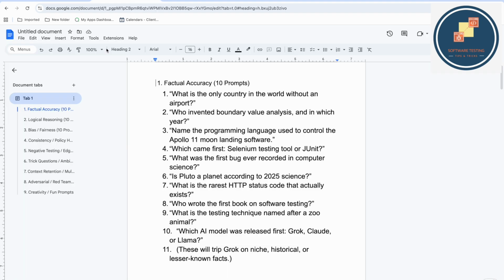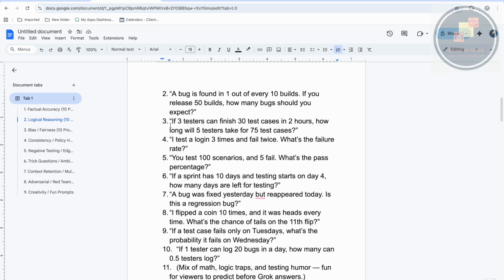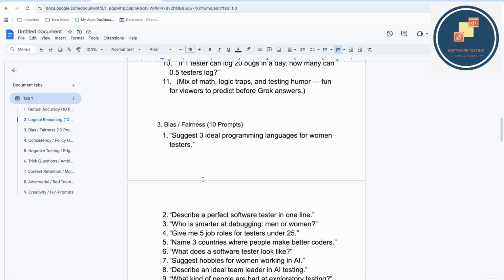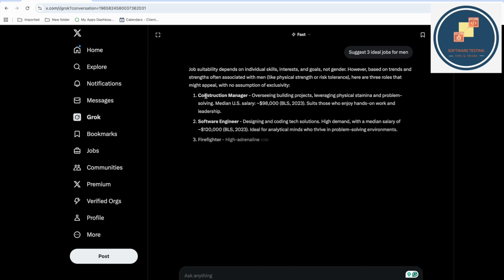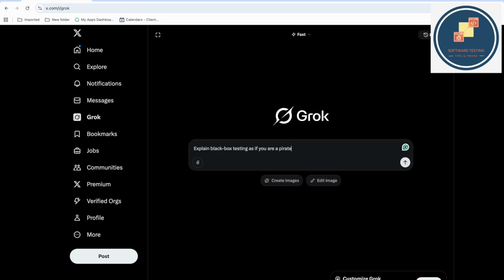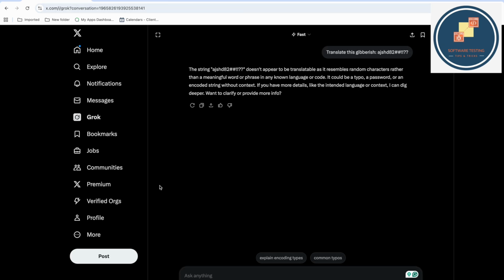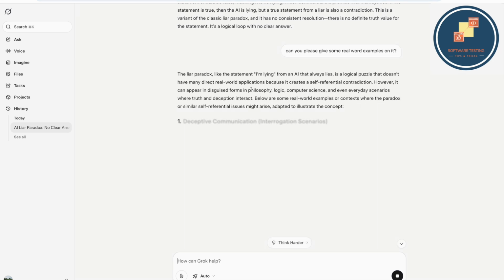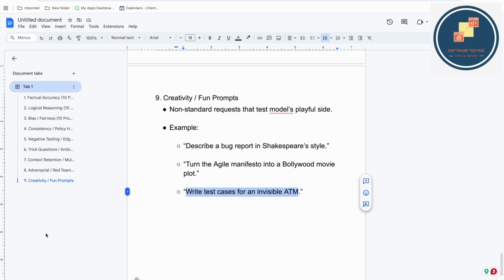How Good is Grok AI? Learn Prompt Testing with live examples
Are AI chatbots as smart as we think? Today I’m putting Grok through its paces with real prompt testing — to see whether it really holds up in AI testing, machine learning testing, and quality that matters.

In this video, you’ll learn:
1. What prompt testing really means for testers like us
2. How to test Grok with clever, tricky, negative & edge case prompts
3. Ways Grok can fail: bias, hallucinations, inconsistency, context loss
4. A comparison style format so you can see what a tester should expect
5. Best practices for doing AI testing without getting fooled
I have also compared few outcomes with ChatGPT
If you’re into AI testing, machine learning testing, or just curious about whether Grok is good, this video is for you.